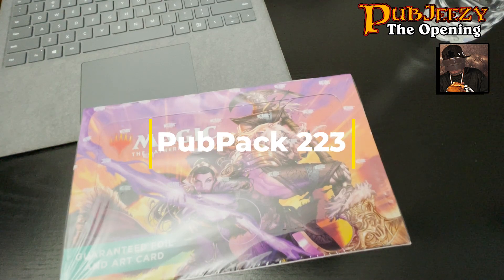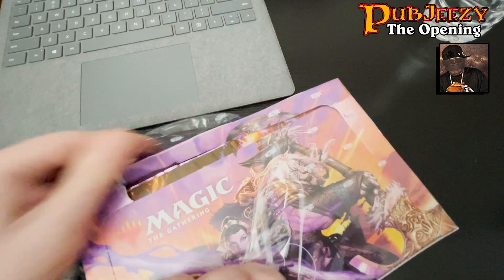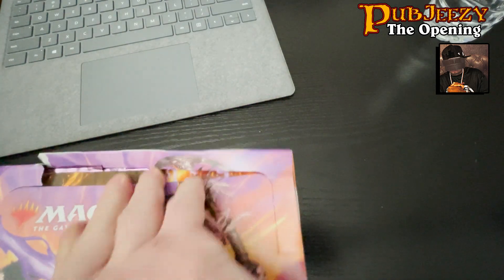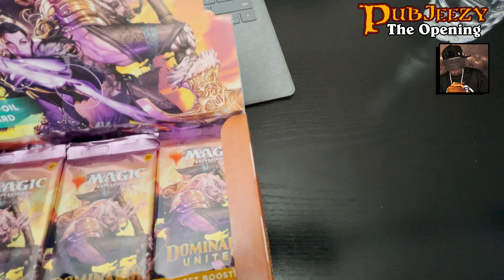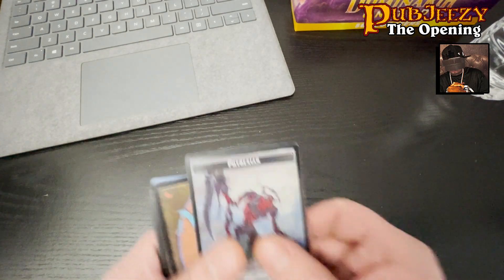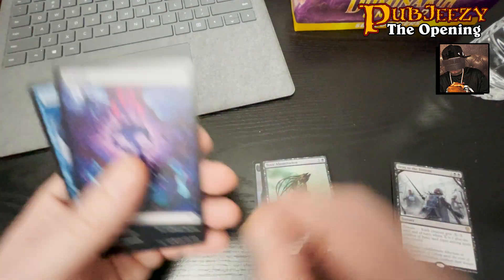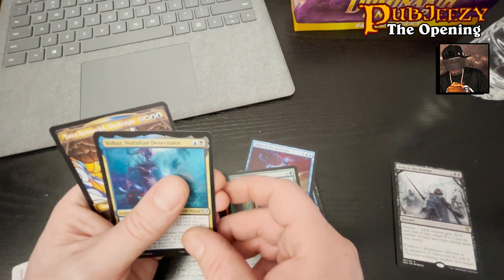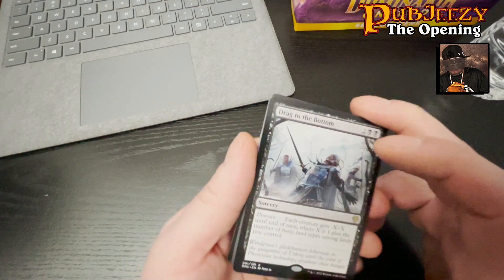Daily MTG Pack Break. Dominaria United - Value Test Pub Pack 223 - MTG - Hasbro WotC - Live From NYC